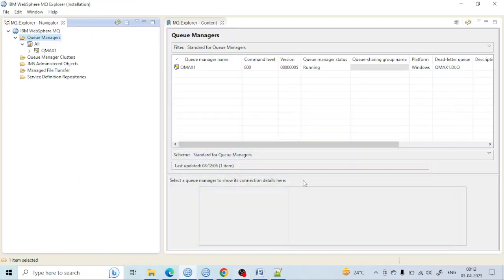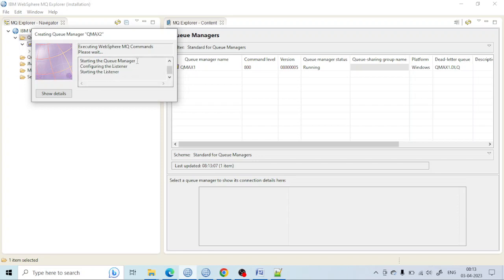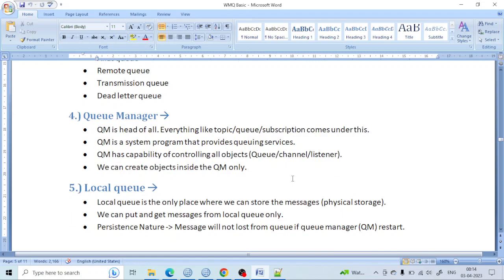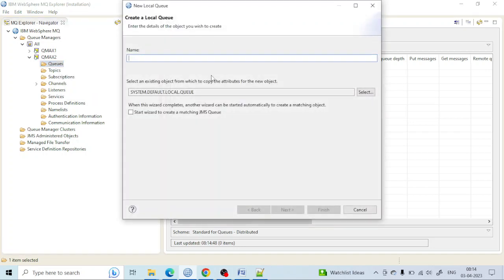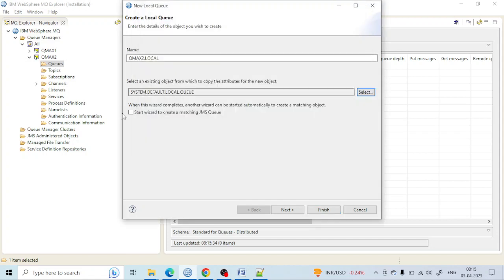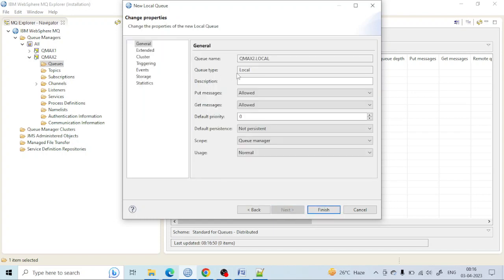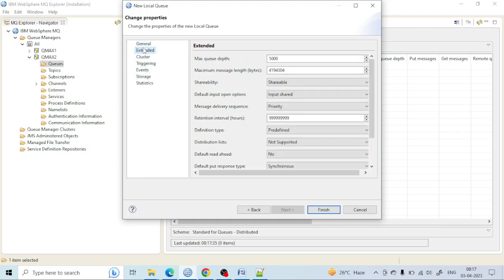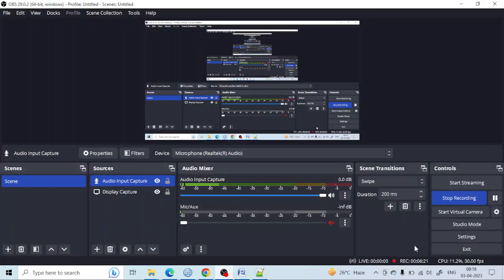Create Queue Manager | Local queue | Types of queue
Hello friends,
ABOUT VEDIO:-
1.Queue Manager
2. Local queue
3. Types of queue